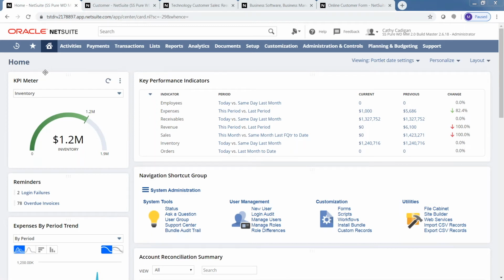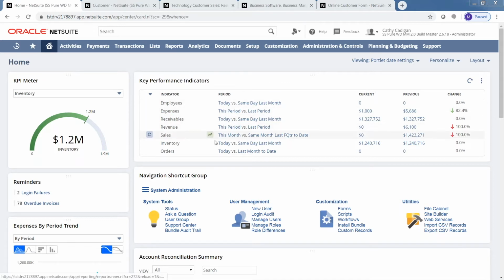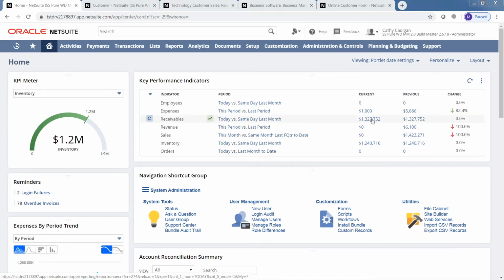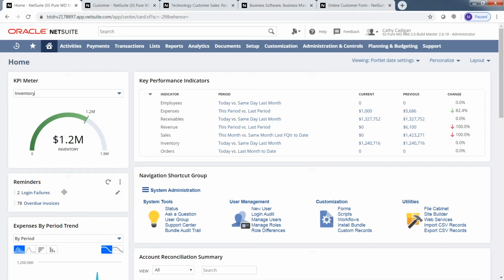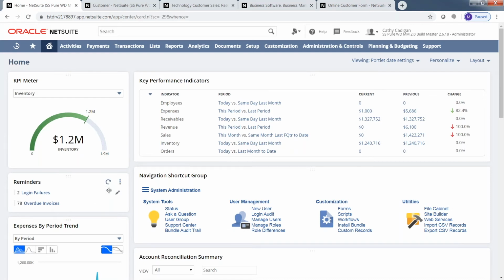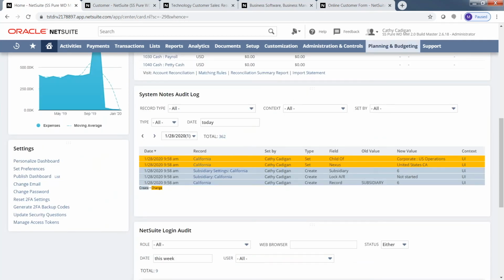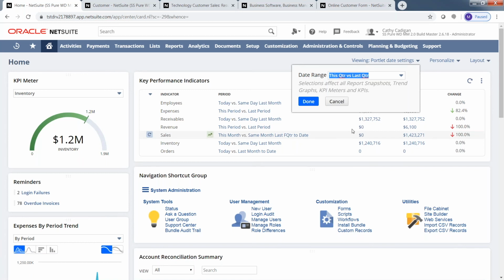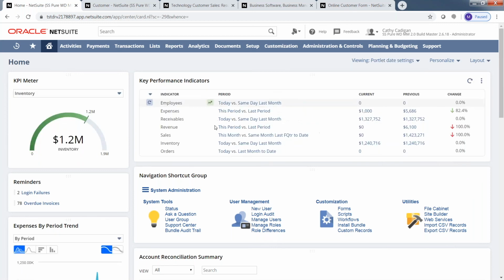How to Track KPIs with SuiteSuccess – NetSuite Dashboards Demo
Whether you’re looking to improve business performance for KPIs, reduce frustration and improve efficiencies, gain advantage over competition through technology, save costs or support your growth – these are top reasons that small businesses choose to implement ERP software.

As an Oracle partner, our company is most familiar with NetSuite for small business. An option for startups and small businesses is the NetSuite SuiteSuccess Starter Edition.

This “out-of-the-box” approach allows you to take advantage of NetSuite’s industry-leading tools quickly and see value and a return on investment with built-in reports. In fact, customers see an average of 15% annual revenue improvement after a NetSuite implementation and a 380% return on investment.